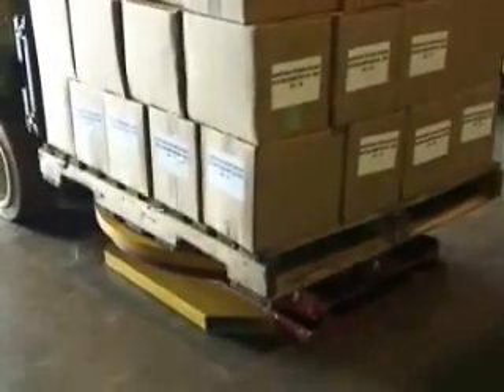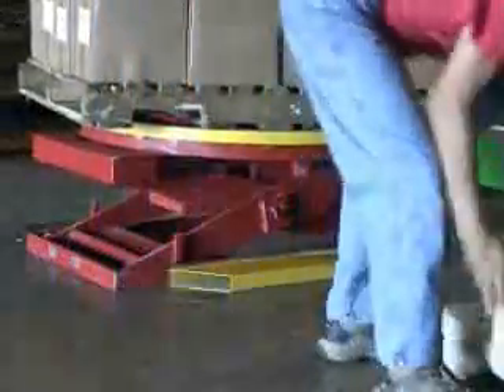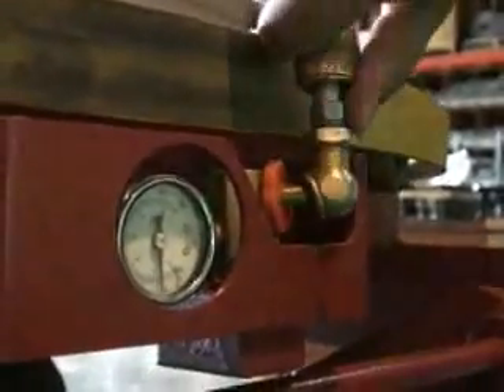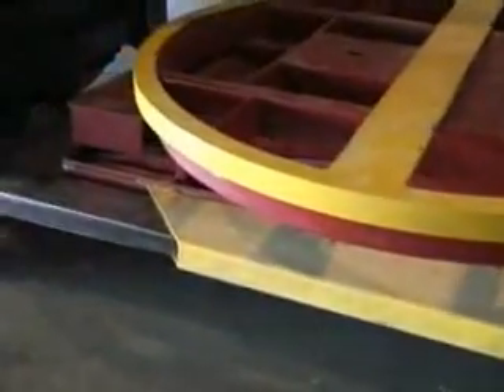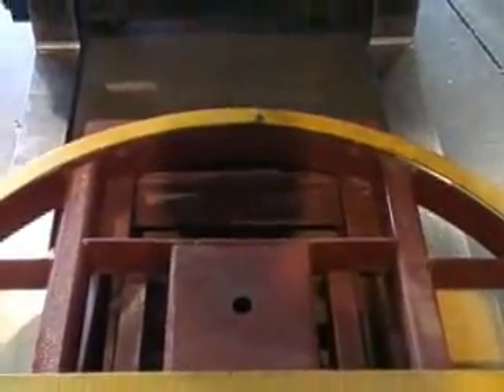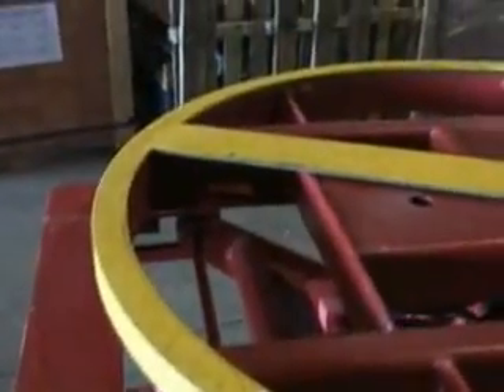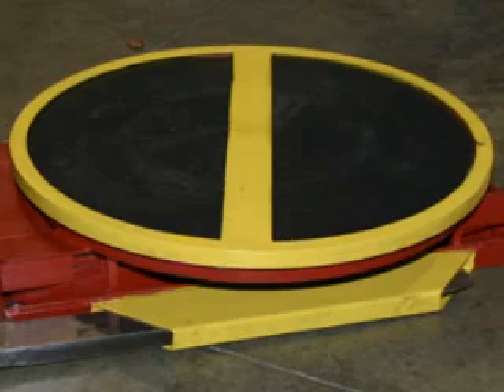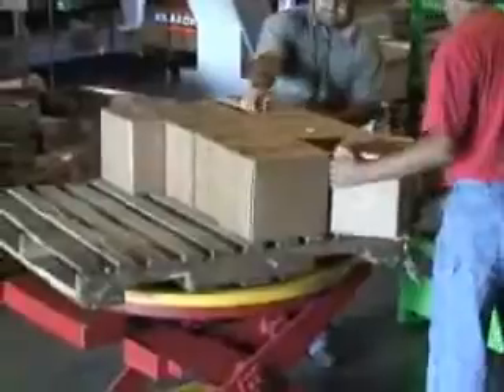Bastian Material Handling Pneumatic Actuated Palletpal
The pneumatic (airbag) actuated pallet postioner is designed for use where pallet loads vary widely and are changed frequently. The airbag is pressure adjustable corresponding to the capacity of the load and the airbag/spring combination provides virtually linear response. As the airbag is inflated with compressed air it expands supporting the majority of weight capacity. With the reduced weight the spring provides stability and acts as a built in safety feature in the event of accidental air loss from the airbag.